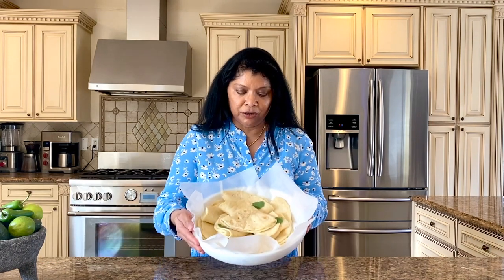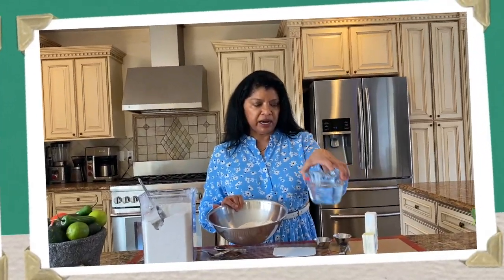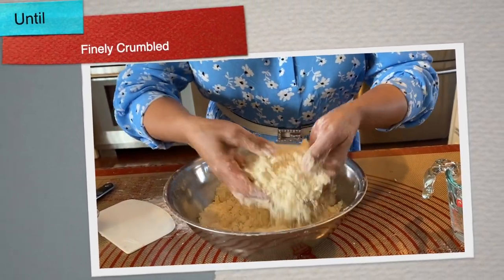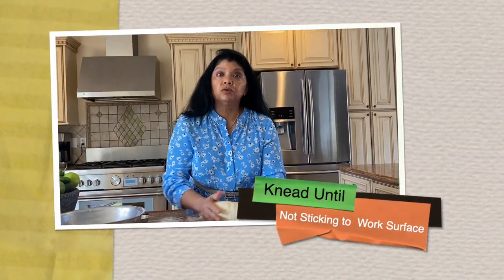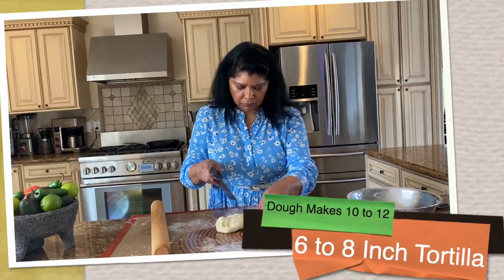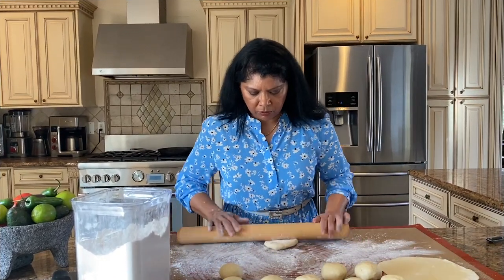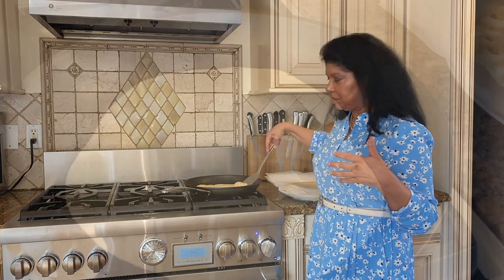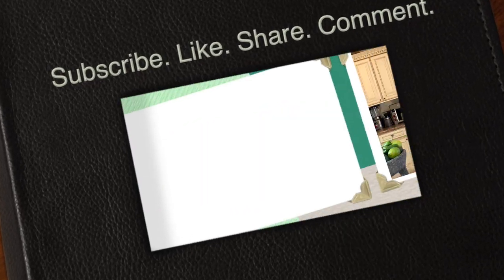Flour Tortilla | Soft and Buttery Homemade Version - HD 1080p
Trained bread baker shows you how to make an easy flour tortilla that is soft and buttery. Ever since I started making this version of tortilla, I have never purchased them from the store again. Tortillas are generally made with lard. My original recipe was made using lard and we just didn't like the taste as much plus the tortillas aren't as soft. The switch to butter add two dimensions - first is melt in your mouth tastier flavor and second is softness. We so love this combination. We use this to make quesadillas, tacos, burritos and fajitas. I hope you will try this recipe and enjoy it as much as we do. Happy Cooking!